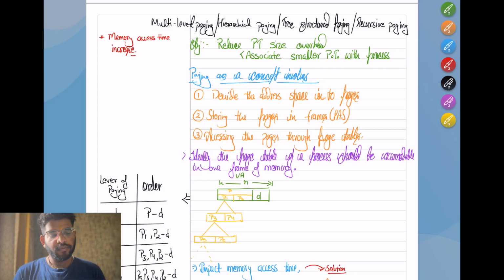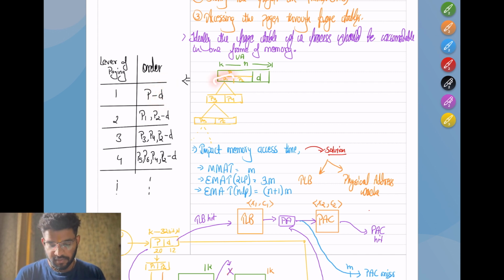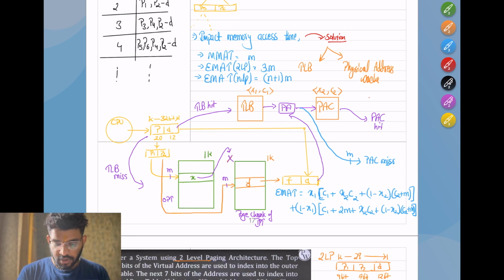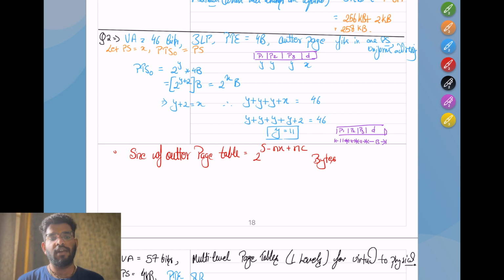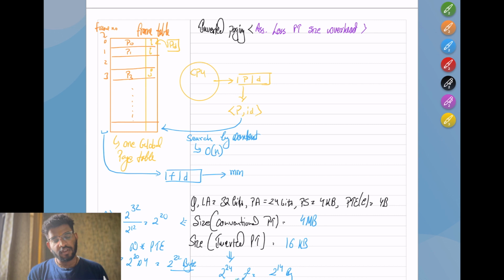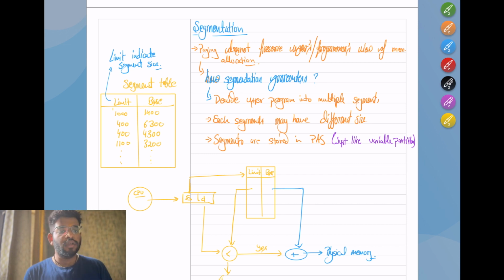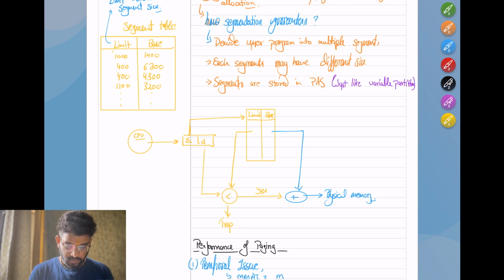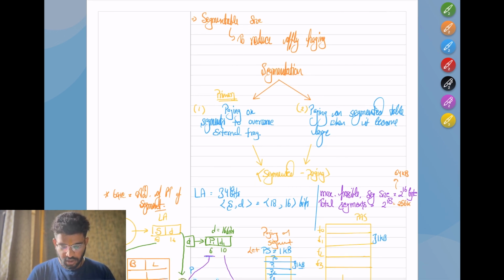multilevel paging and segmentation | operating system